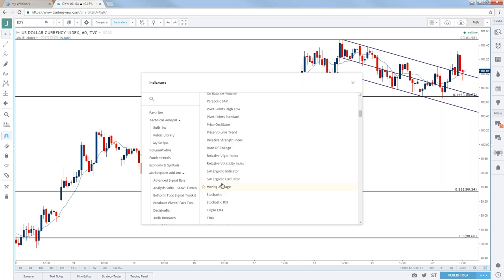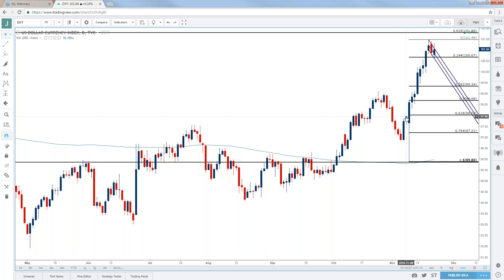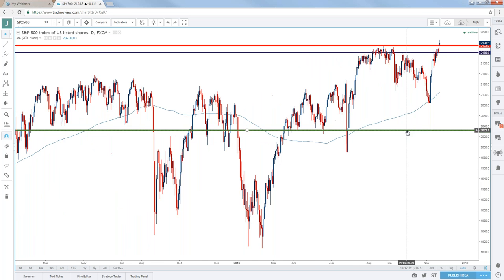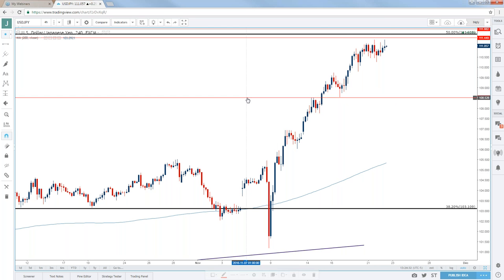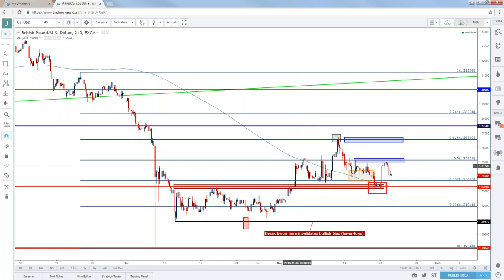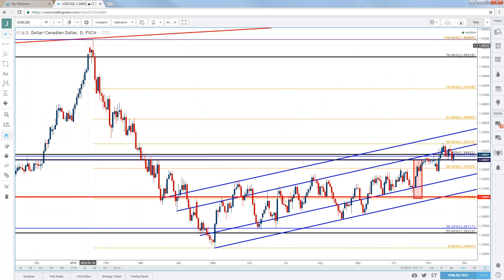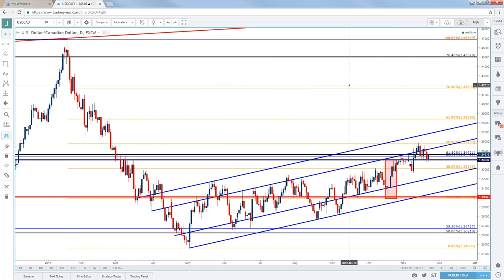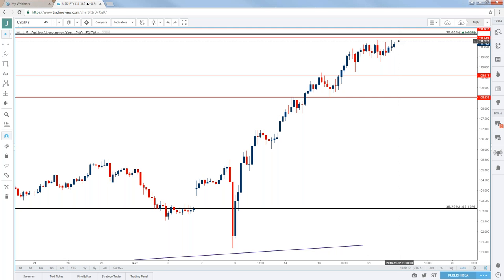Webinar: What To Look For Until Year End (11.22.2016)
In this webinar, we used price action to take a big picture look at the recent USD/U.S. Equities rally that has propelled both markets to significant new highs. As election euphoria appears to be calming a bit, we tried to look around-the-corner for the next potential driver, which is likely the Federal Reserve’s stance on forward-looking interest rate policy and inflation expectations. A December hike is a fairly foregone conclusion at this point with near-100% odds on a 25 basis point move in December. More interesting, however, is what the Fed might be looking at for 2017 and thereafter.